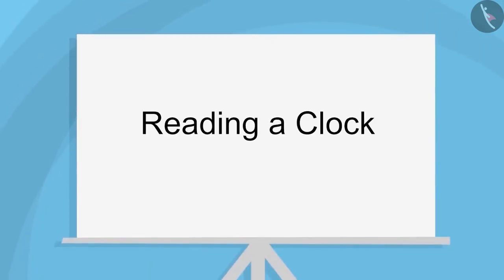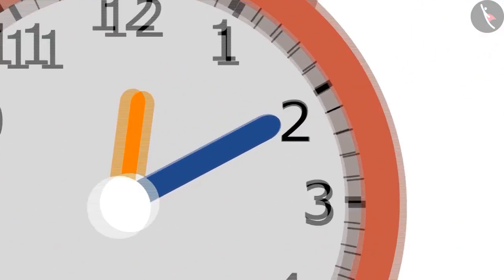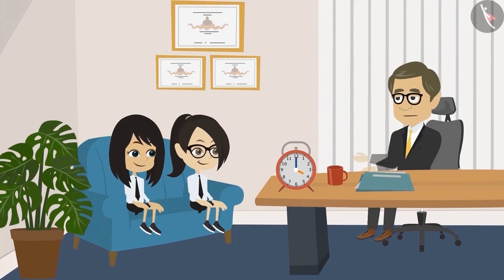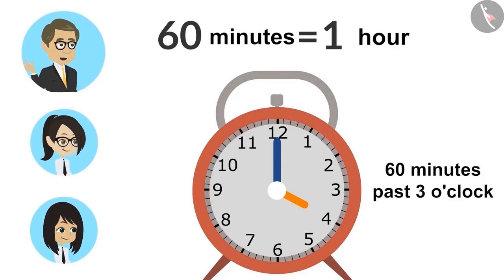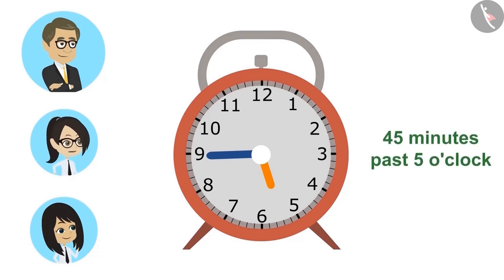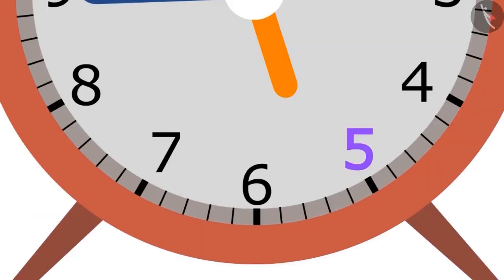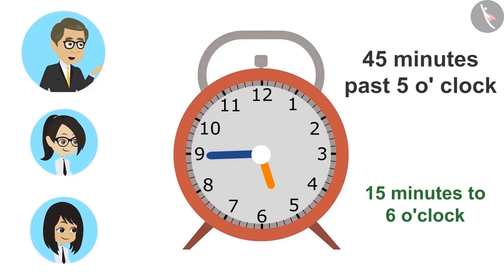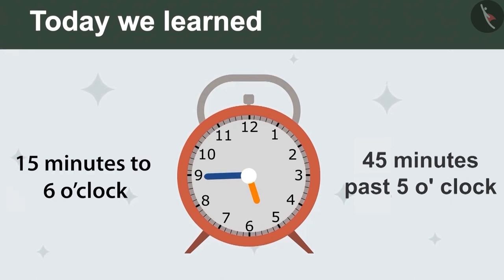Reading a Clock | Part 3/3 | English | Class 4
Reading a Clock | Part 3/3 | English | Class 4 | NCERT

Clock time | Time & Calendar | Grade 4 | NCERT | Tick Tick Tick

Welcome to part 3 of Clock time. In this video, we will discuss various examples of Clock time.